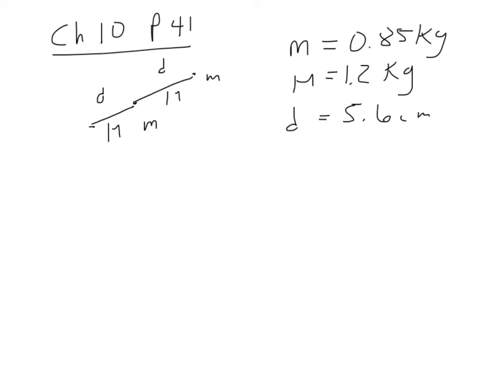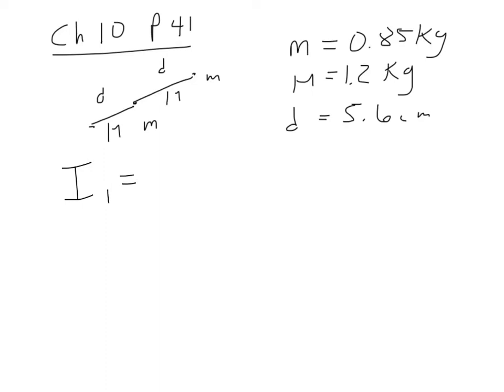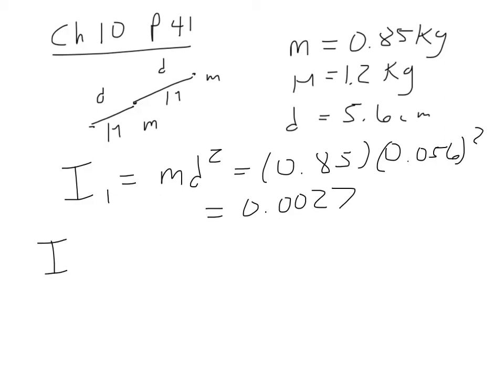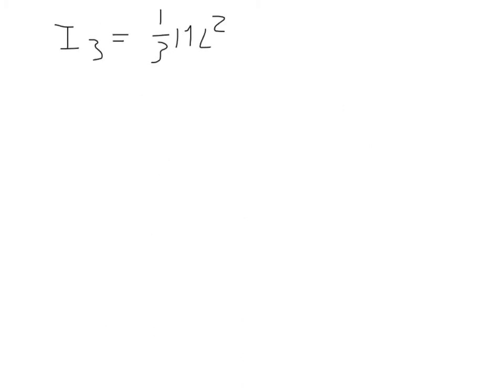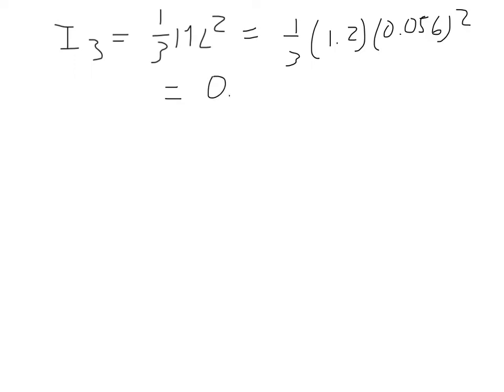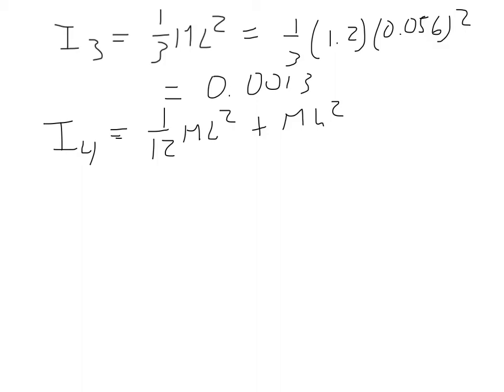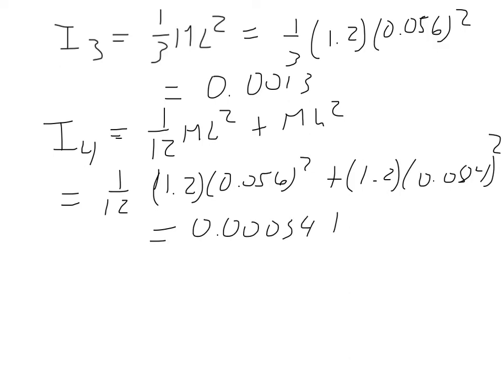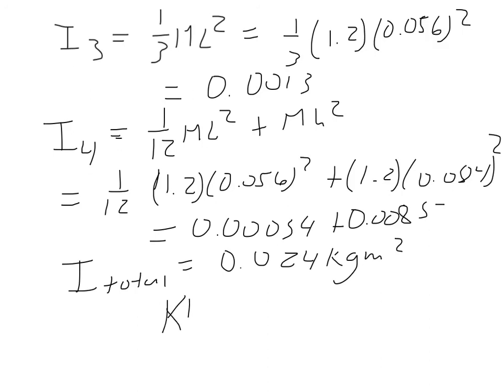Chapter 10 Problem 41